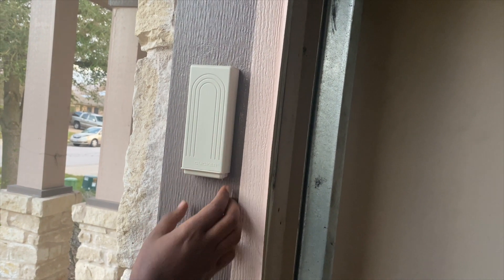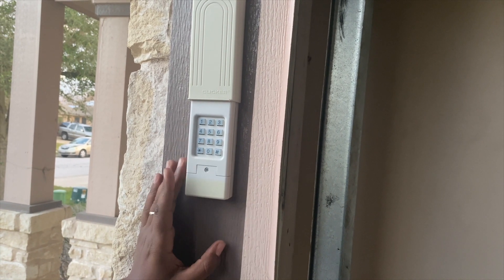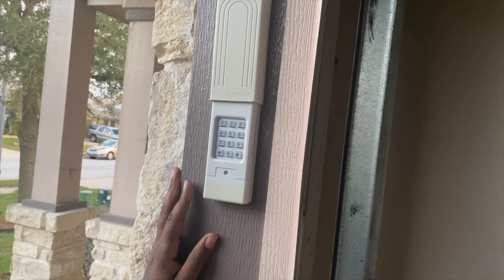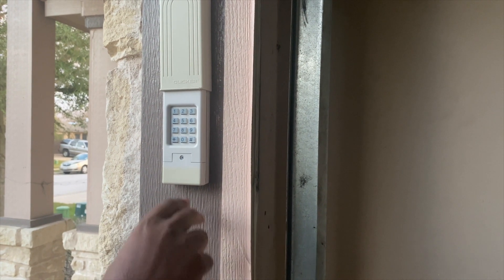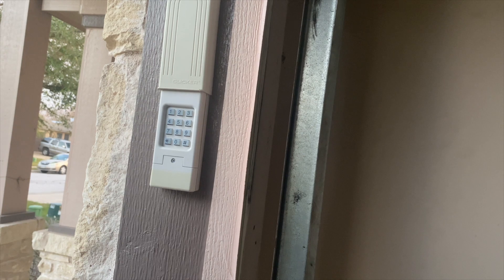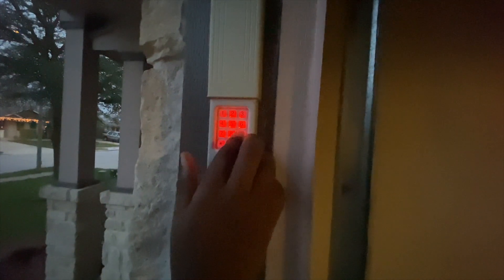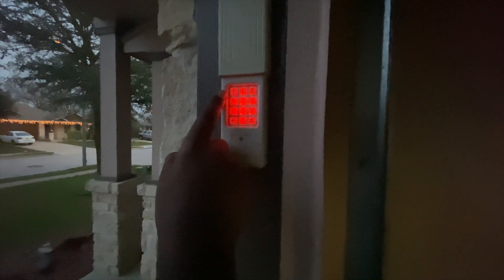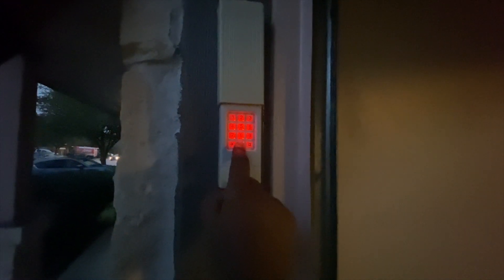MoreInfo - Setting Up Keypad for Garage Door Opener - New Video 2022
more info on any tech tools, brands and systems